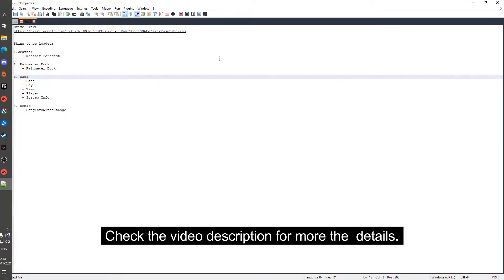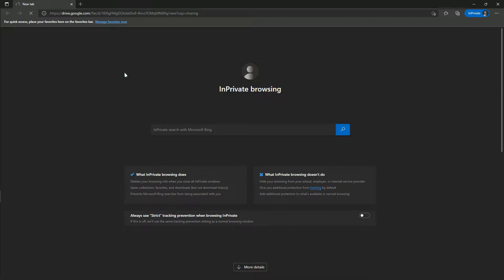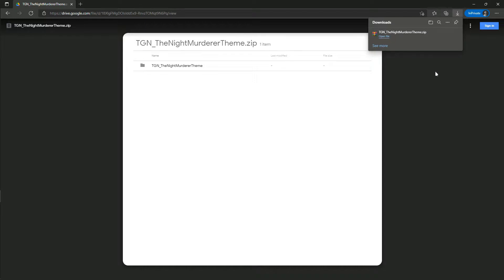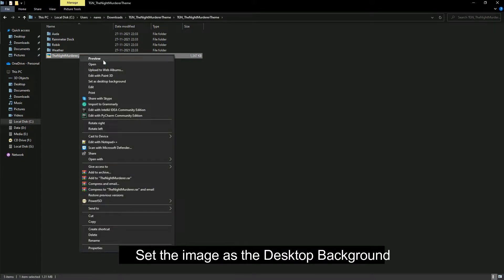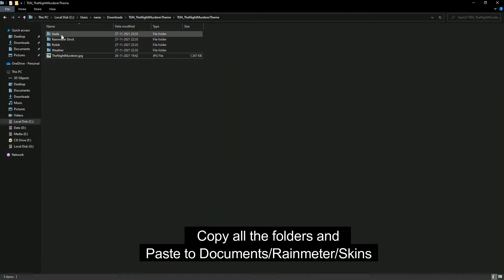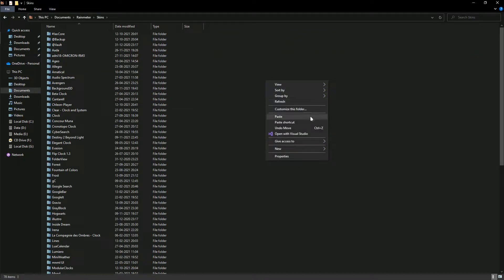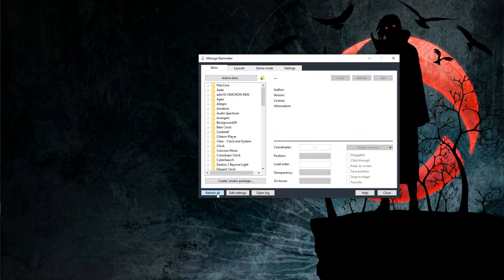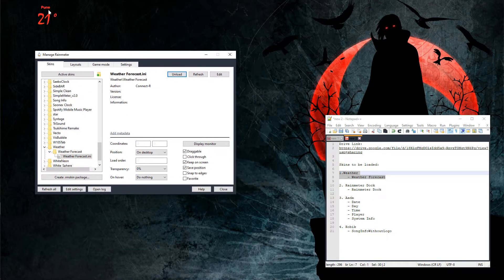Itachi The Night Murderer Look to Windows 10.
Window 10 Itachi The Night Murderer Look | Rainmeter Skins |

Skins to be loaded:

1.Weather
 - Weather Forecast

2. Rainmeter Dock
 - Rainmeter Dock

3. Aada
 - Date
 - Day
 - Time
 - Player
 - System Info

4. Robik
 - SongInfoWithoutLogo

Track2: Jarico - Landscape [NCS BEST OF]